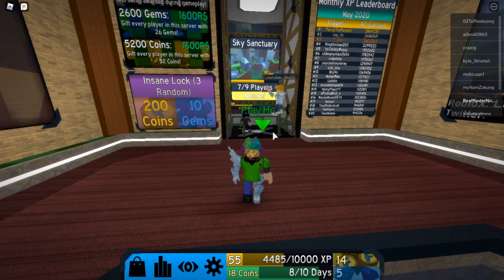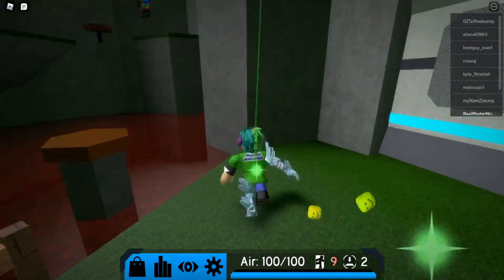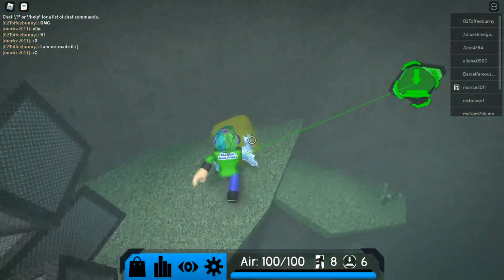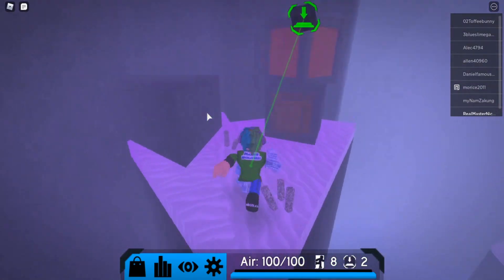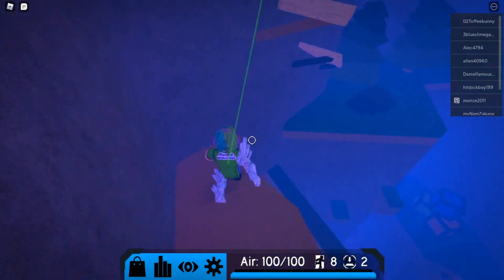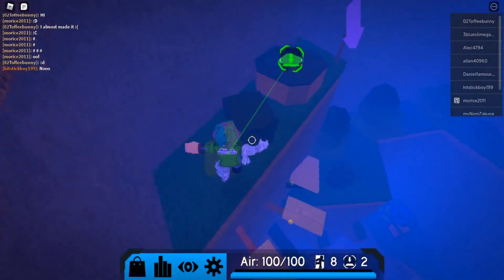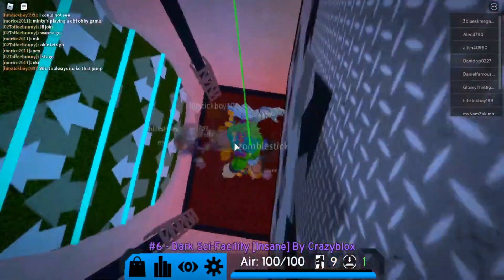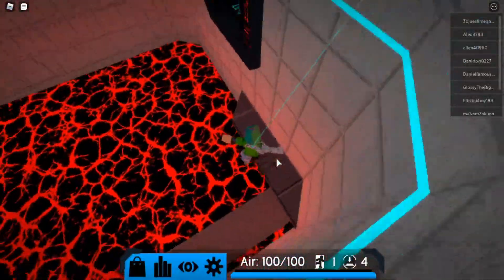How To Become a Pro at Flood Escape 2 | Roblox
Roblox is a massively multiplayer online game creation platform that allows users to design their own games and play a wide variety of different types of games created by other users through Roblox Studio. The platform hosts social network games constructed of Lego-like virtual blocks.